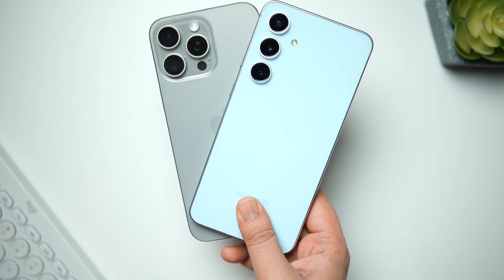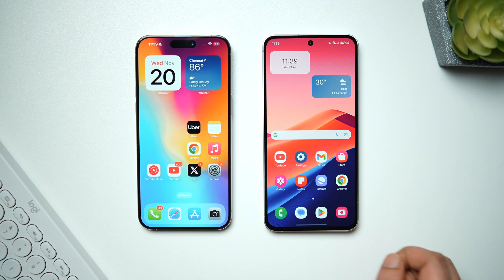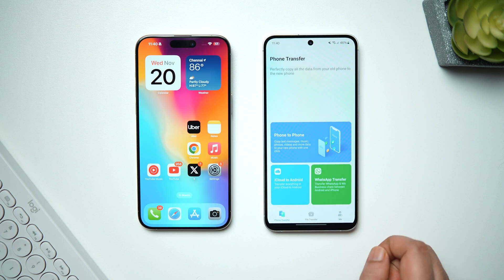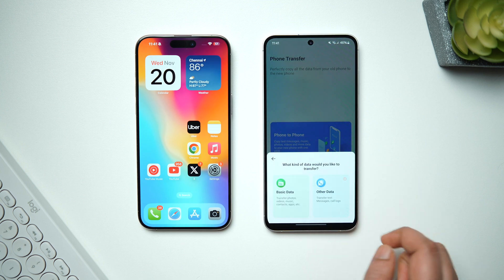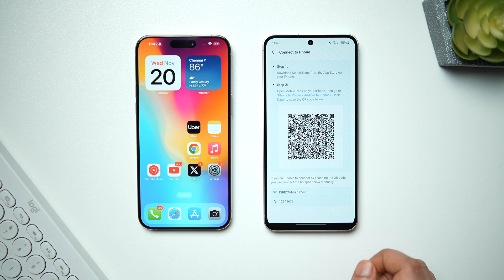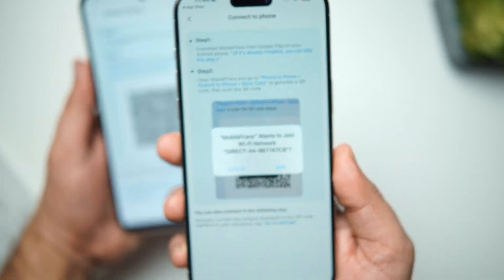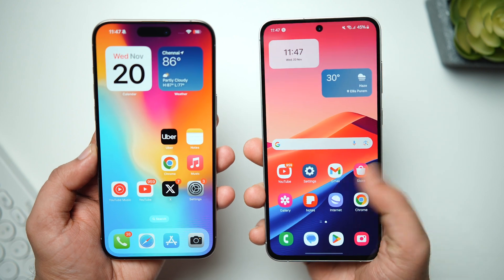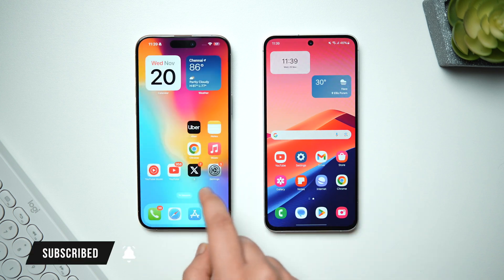Best App To Transfer All Data From Android to iPhone or iPhone to Android - Easiest Method!